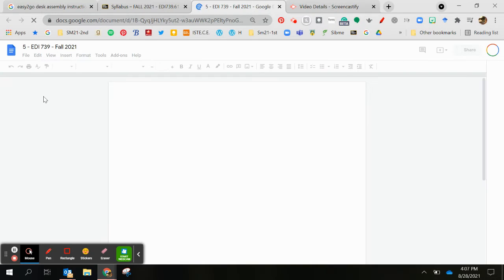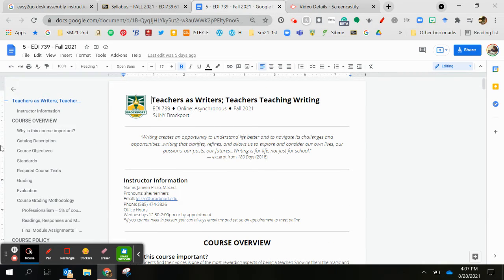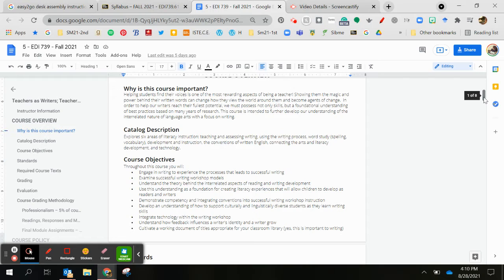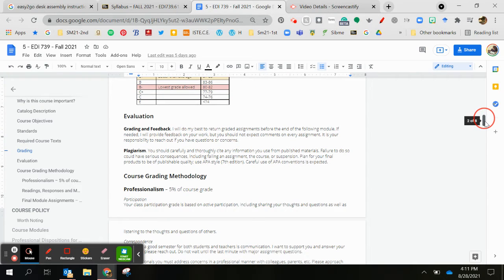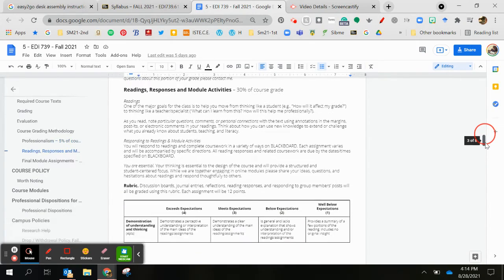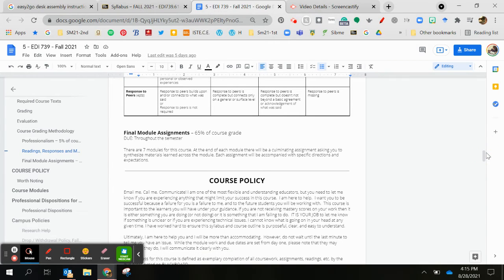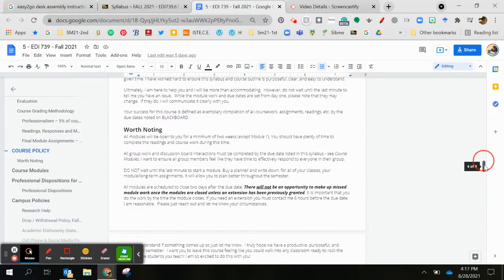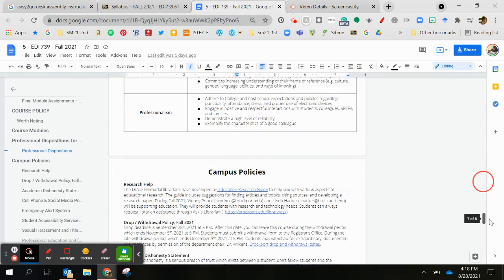FA21 - 739 Syllabus